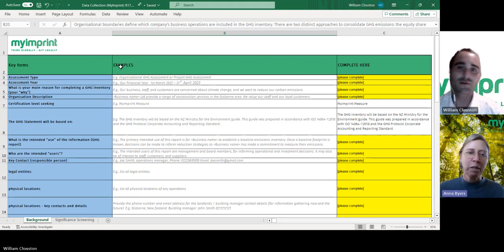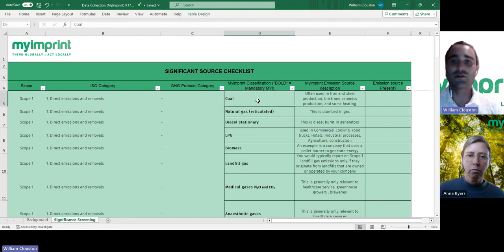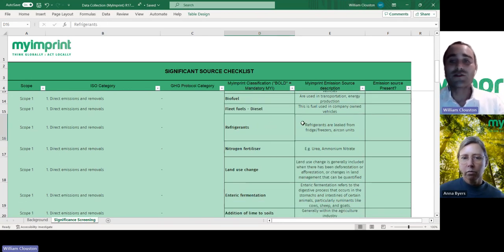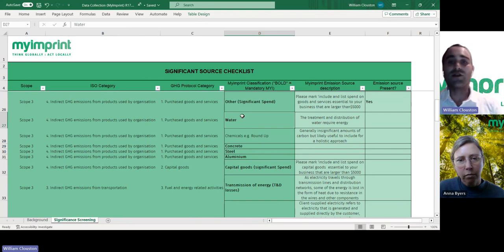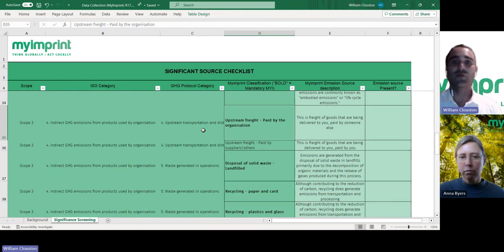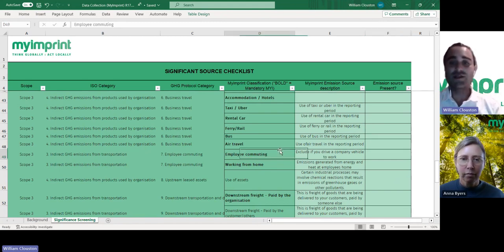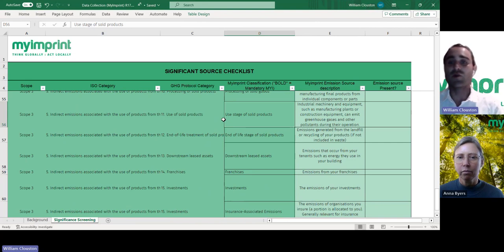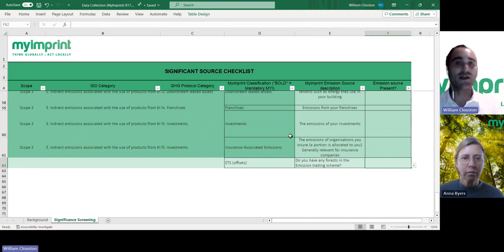Webinar #2 - Emission Sources